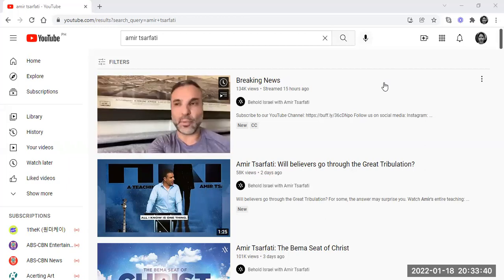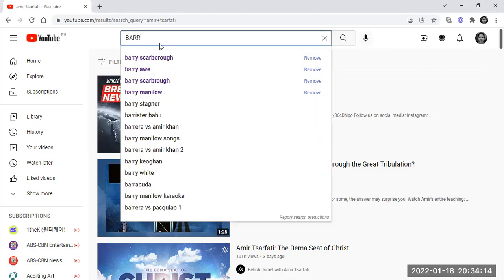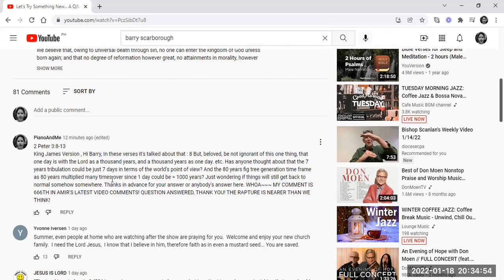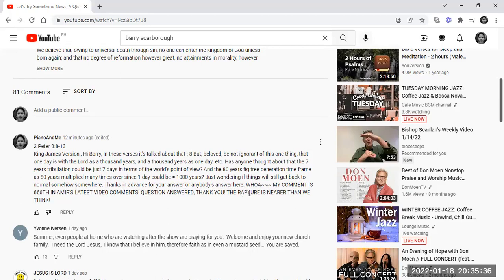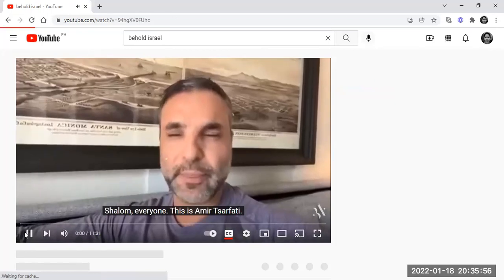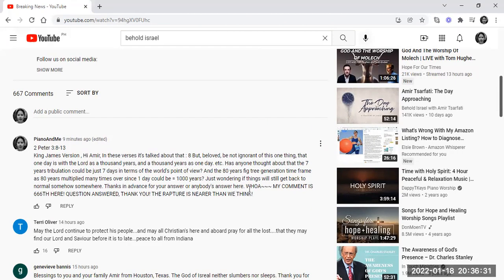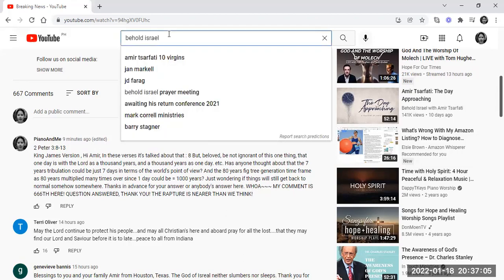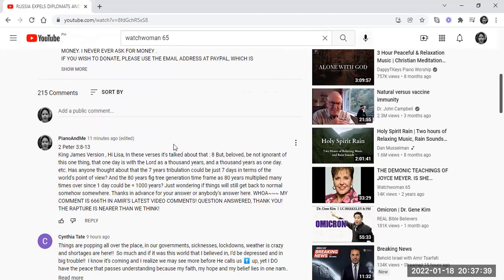BEST RAPTURE IS VERY SOON CONFIRMATION! FT. BARRY SCARBOROUGH, AMIR TSARFATI AND WATCHWOMAN65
I asked Barry Scarborough, Watchwoman65 and Amir Tsarfati a question and look at the rapture is nearer than we think confirmation that I got!
Praise Yahweh! The King of Kings return is at the door, look up for our redemption draweth nigh!